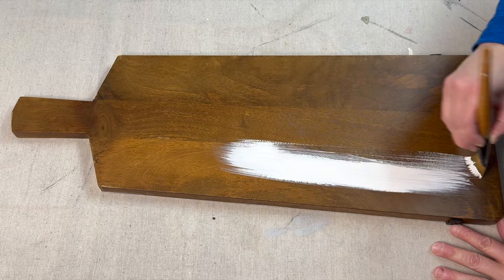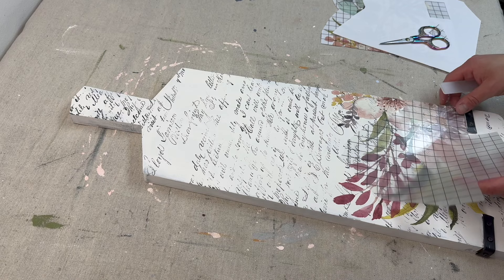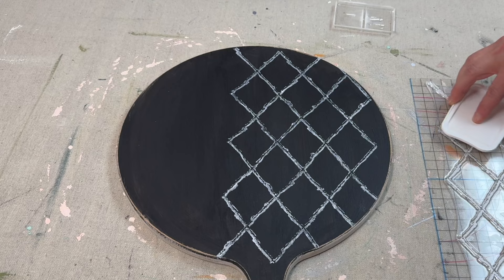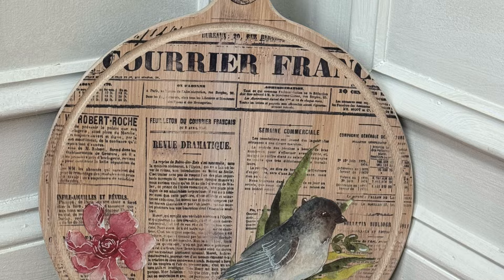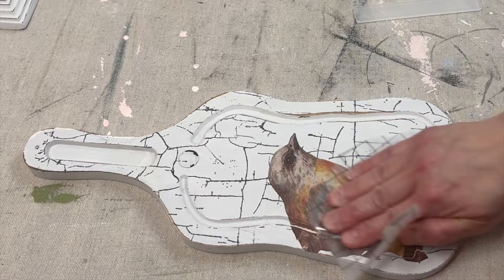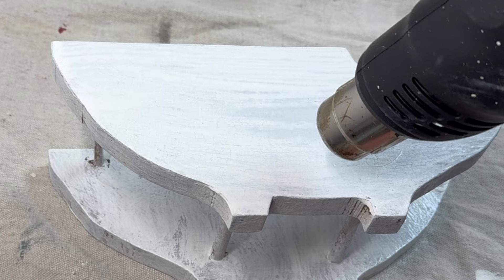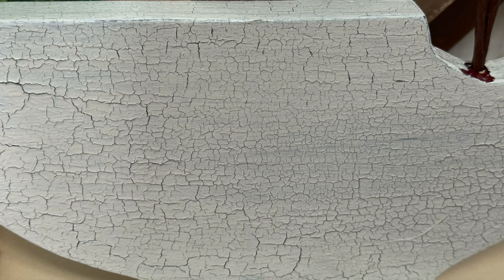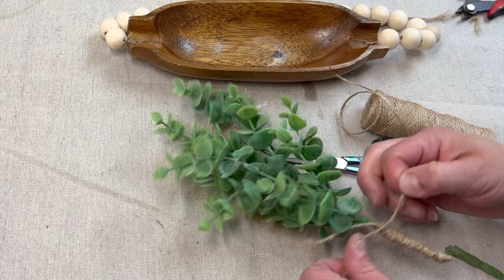*NO MUSIC* Upcycled Kitchen Items | DIY & Thrift Flips | IOD Stamps-Transfers | Milk Paint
Join me for the Earth Day Walk!

***Note: Based on feedback from several viewers, I have reposted this video without music.  If you would like to see the original video with music, here is the

Product List:

My founditonamazon list

IOD Products:
 - Vintage Textures Stamp Set
- Le Courier Stamp Set
 - Kindest Regards Stamp Set
- Veranda Stamp Set
- Whispering Willow Transfer Set
- Joie de Rose Transfer Set

DIY Paint Products
 - White Swan

- Lamp White
- Casement
- Oakham
- Coal Black